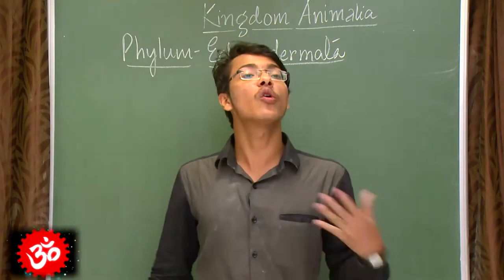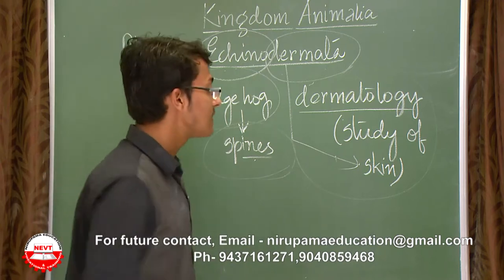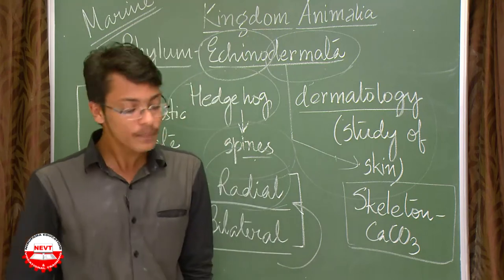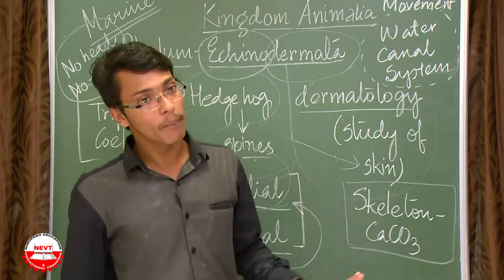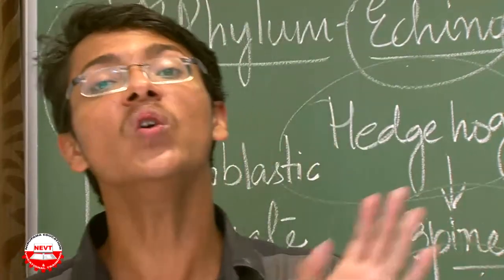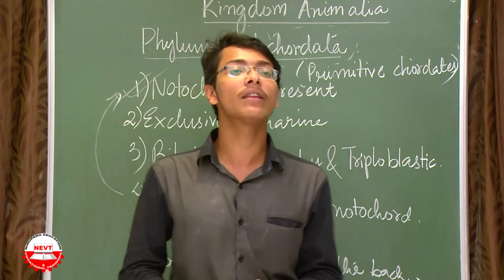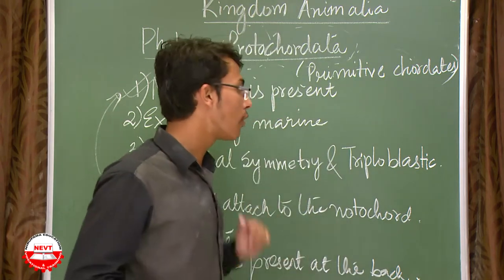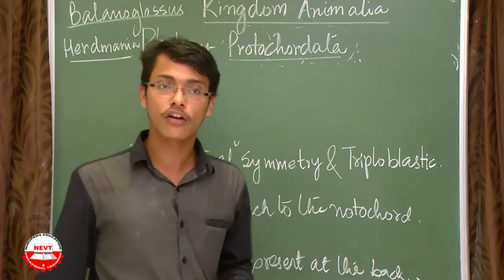Diversity in Living Organisms Class 9 | O | Kingdom Animalia | The lower invertebrates 4